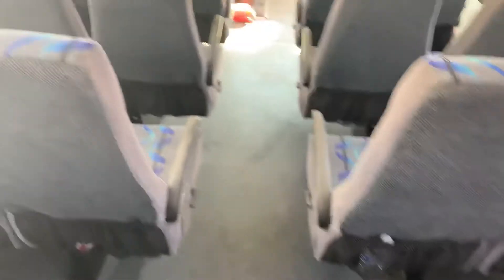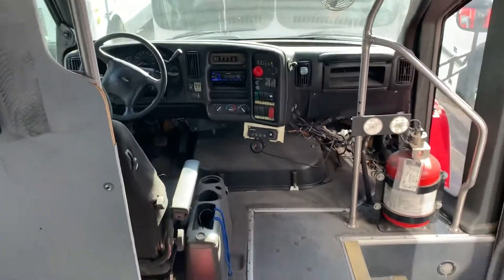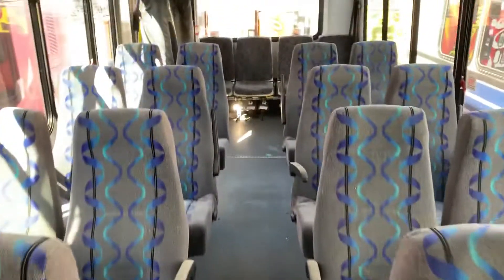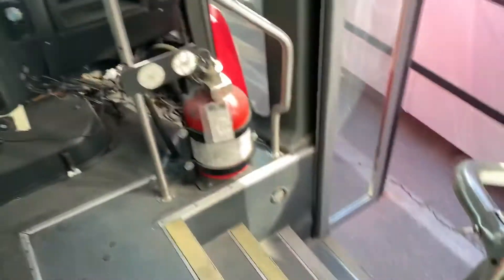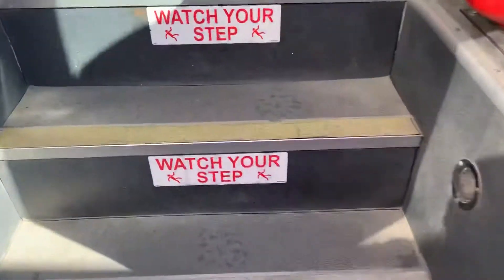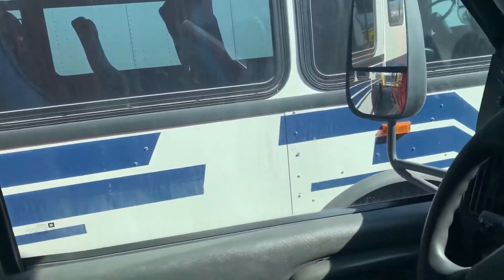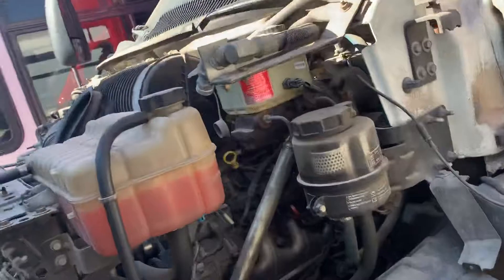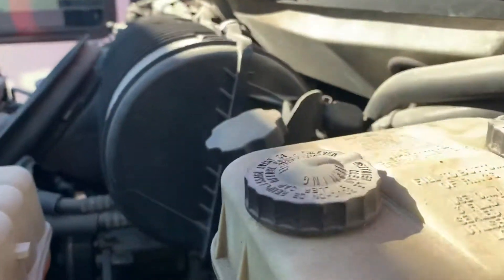2006 Chevrolet c5500 for sale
2006 Chevrolet c5500 for sale at Vegas Bus Repair